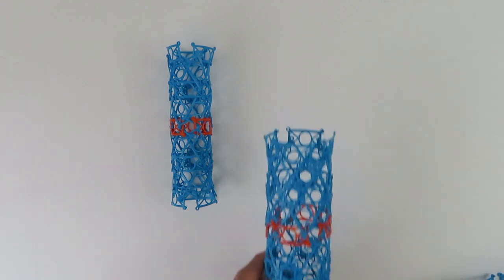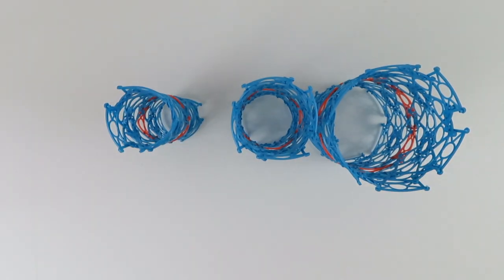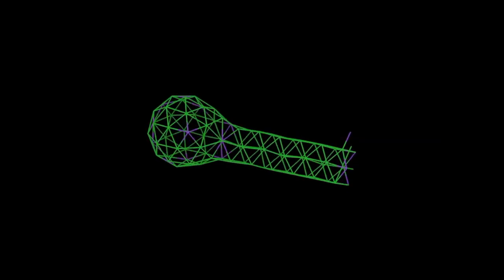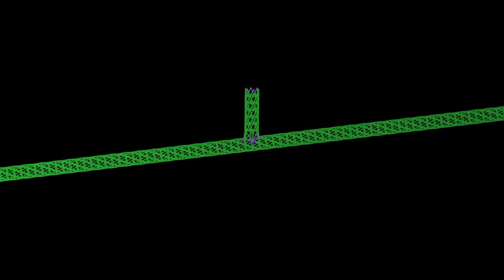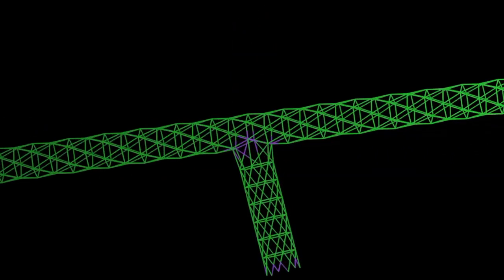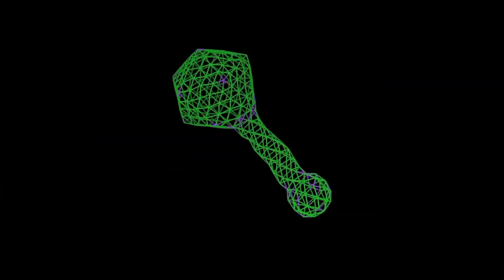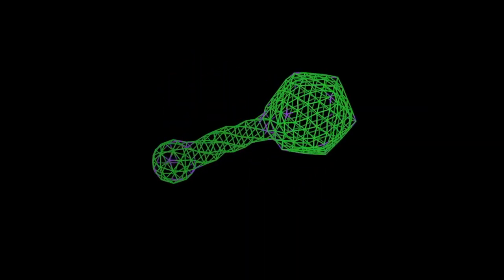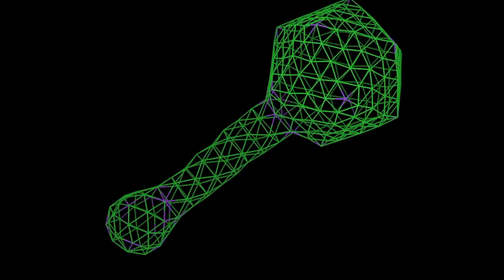3. Scaling, Ground-State & Pipes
Discusses the scaling in the size of Triangular Neighborhood Networks, the structure of the Ground-State and the structure of pipes.